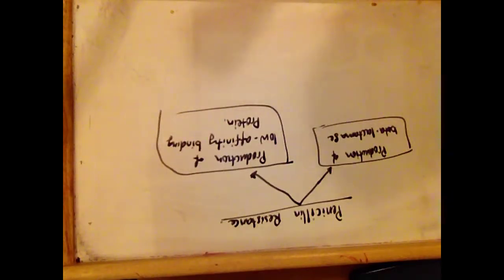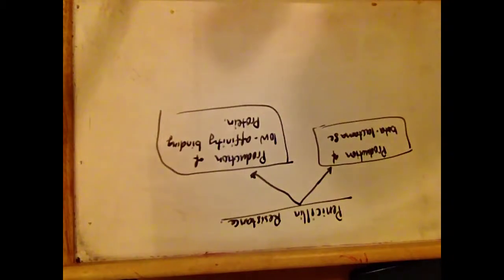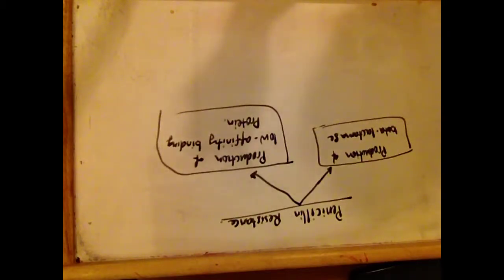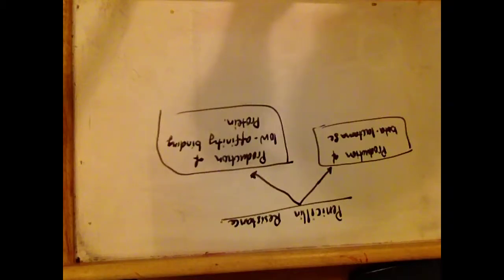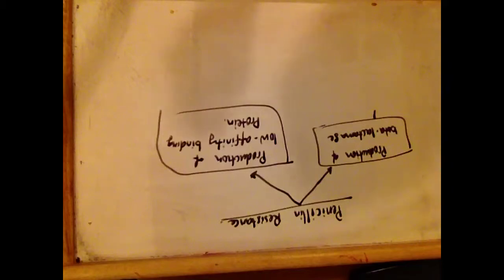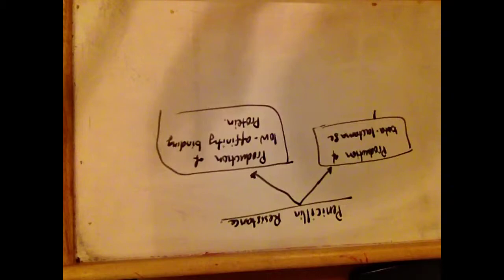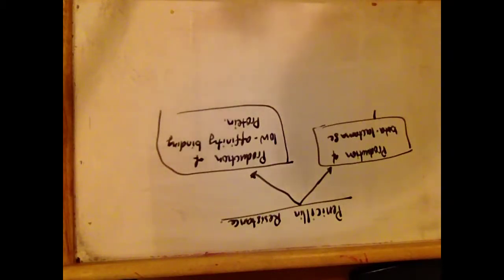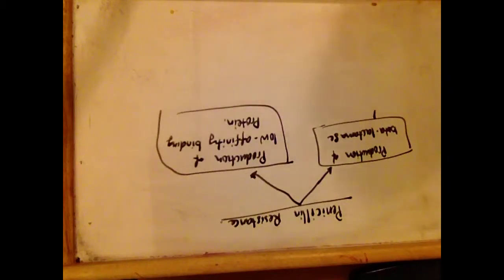Penicillin resistance - by two mechanisms